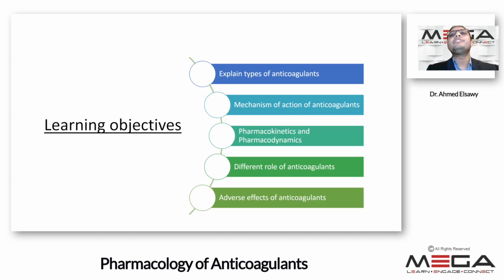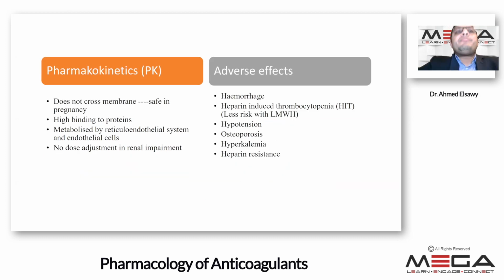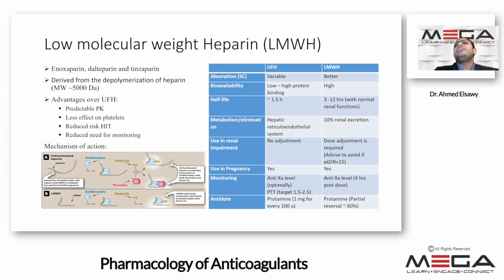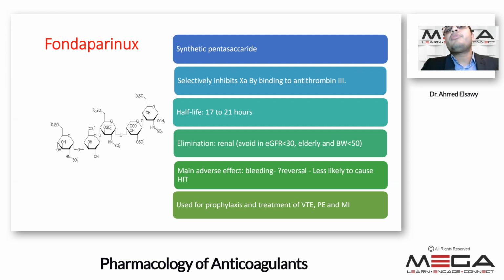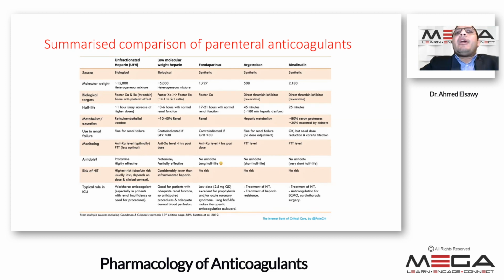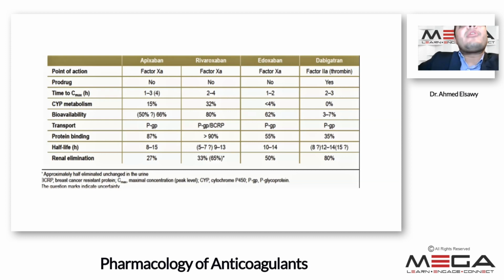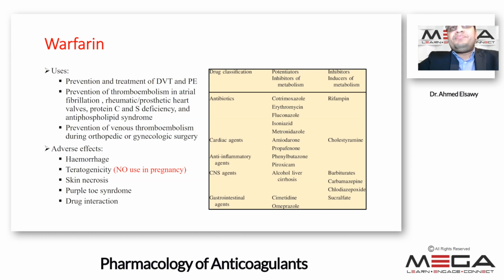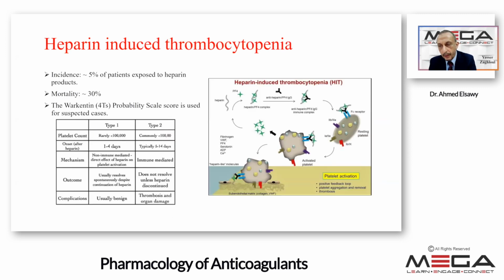Pharmacology of Anticoagulants Dr Ahmed Elsawy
Dr. Ahmed Elsawy is anaesthetist hold MRCP, EDIC, MSc
Lancashire Teaching Hospitals NHS Trust, UK .
In this lecture he speaks about the pharmacology of oral anticoagulants and mechanisms of actions of each drugs and how to manage in case of coming  to surgery.